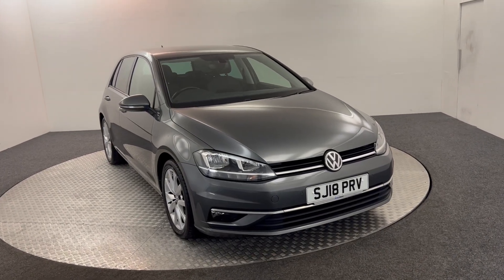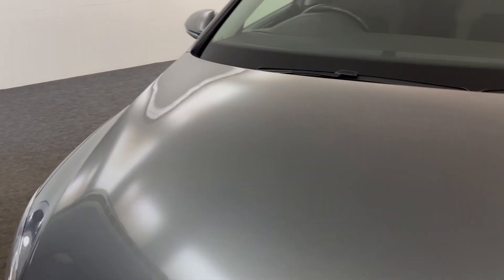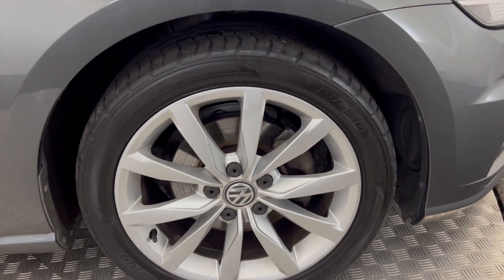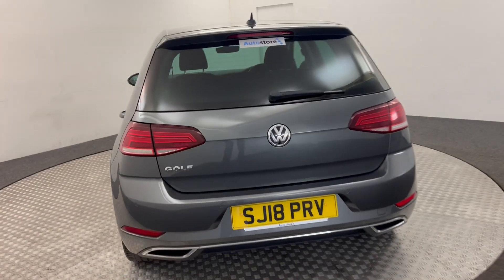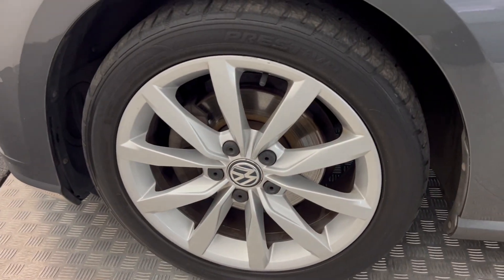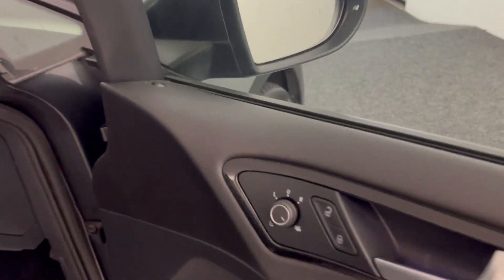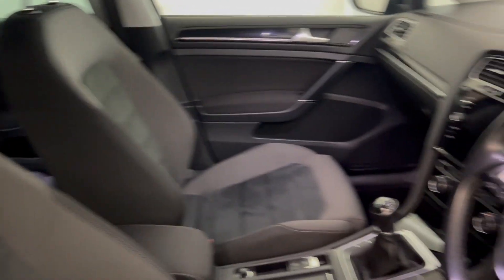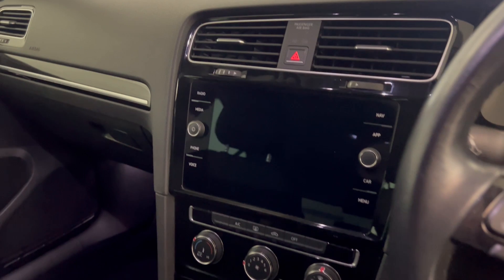2018 Volkswagen Golf GT TSI EVO Video Walkaround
2018 Volkswagen Golf GT TSI EVO Video Walkaround